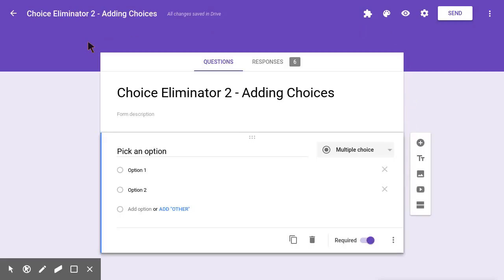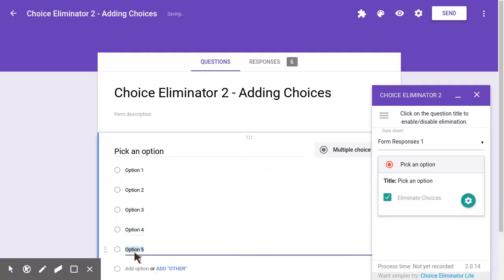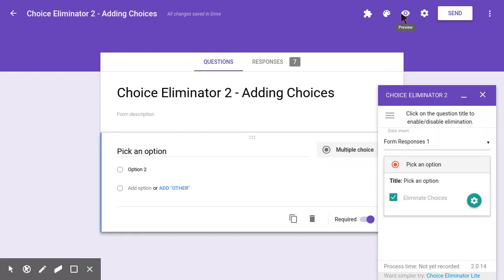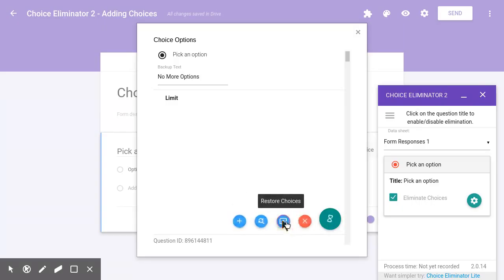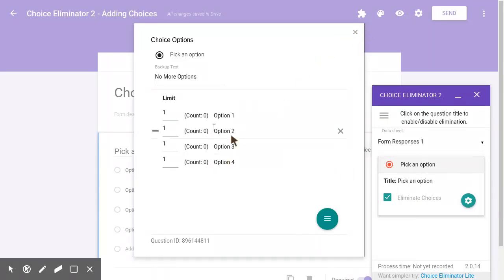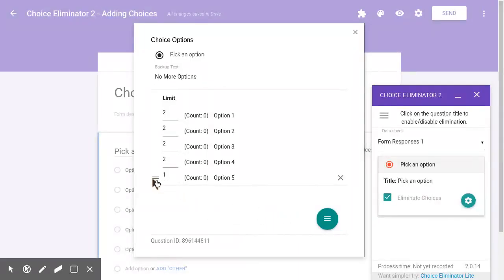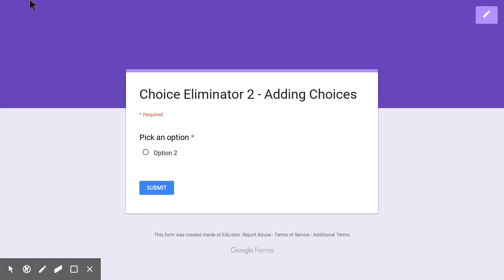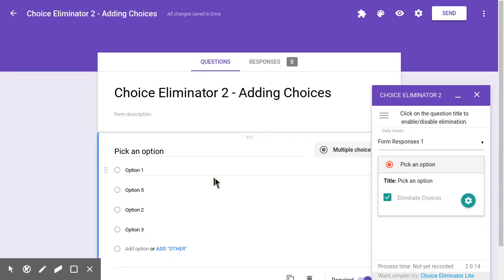Choice Eliminator 2 - Adding Choices